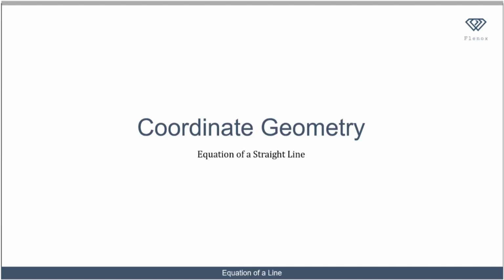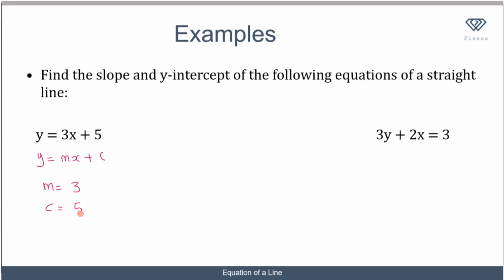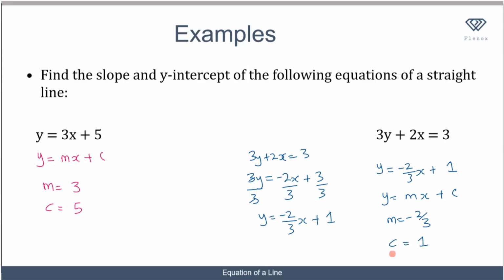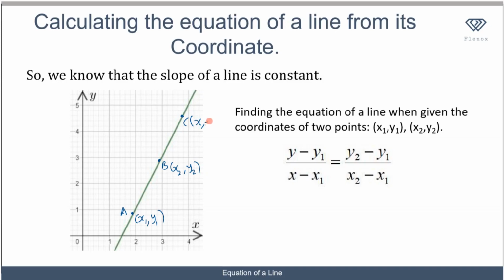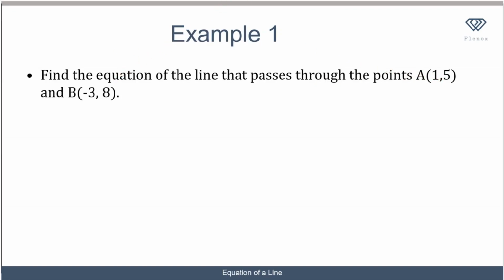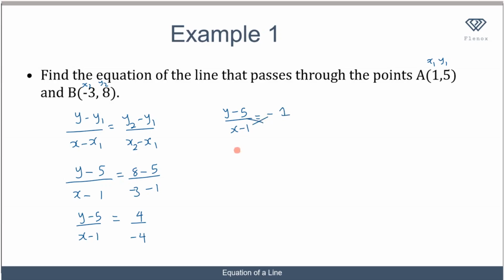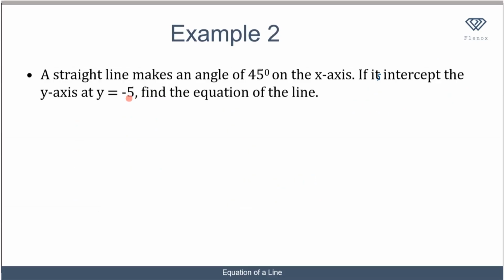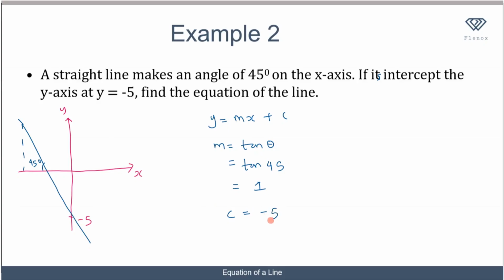4 Equation of a Straight line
Learn about the ideology behind the equation of a straight line